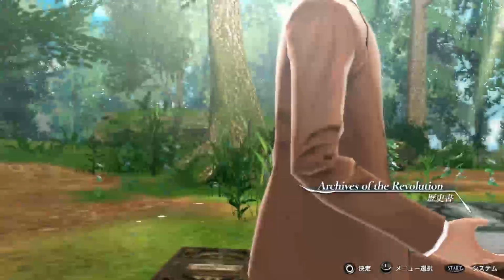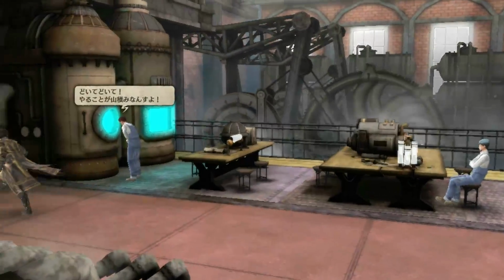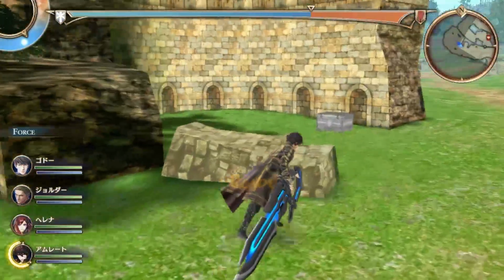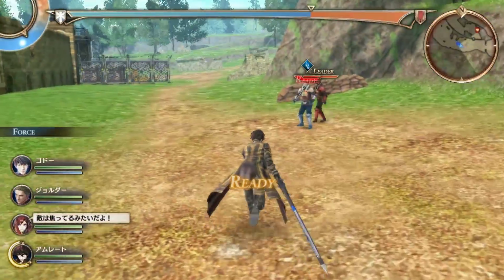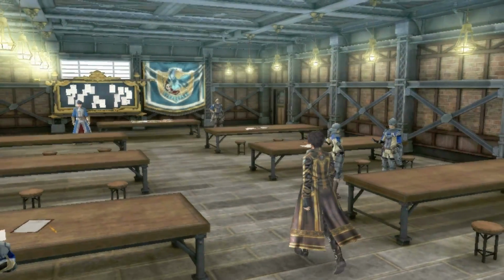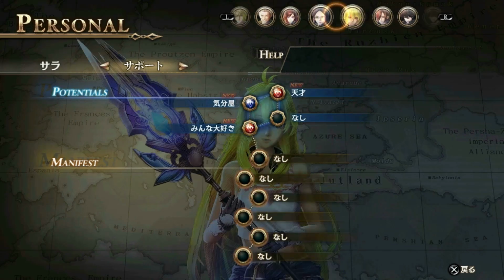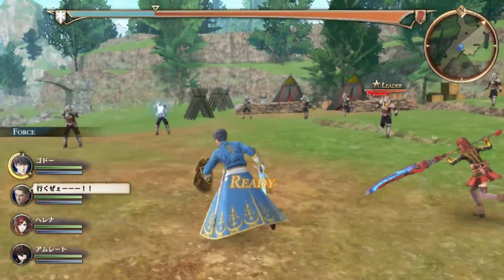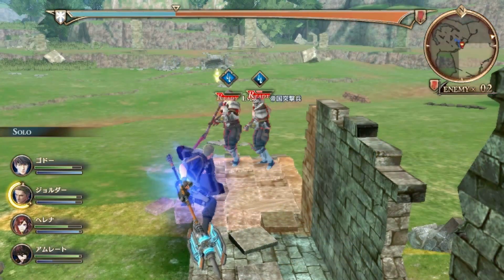An Idiot Imports Episode #53: Valkyria Revolution Japanese Vita Gameplay